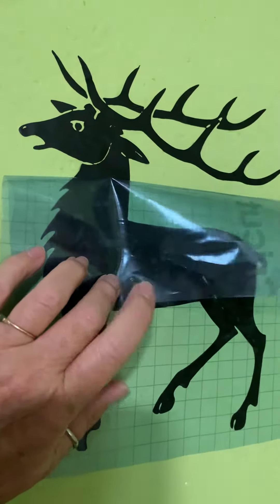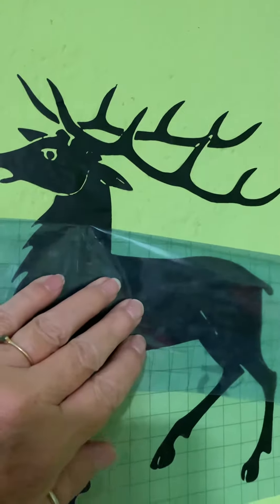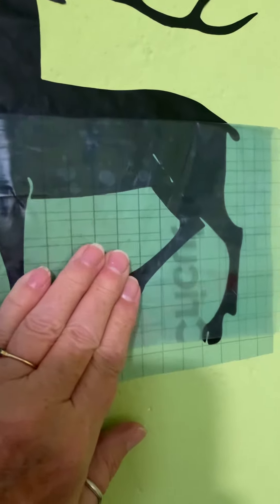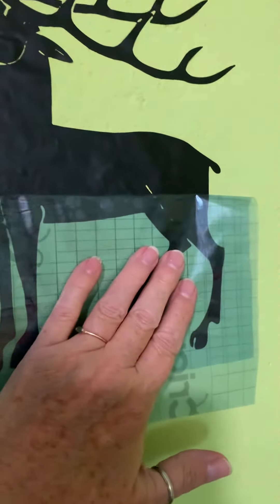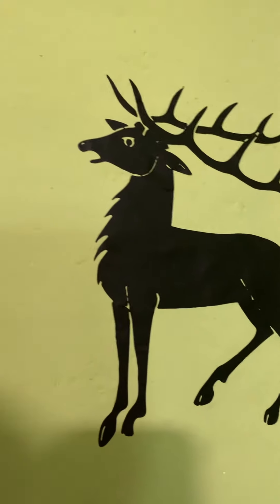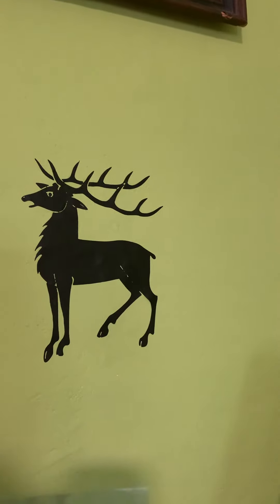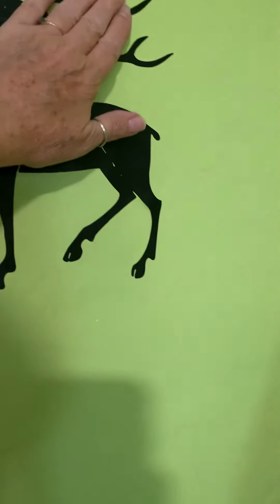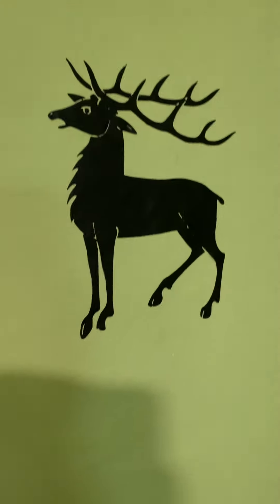Wall Decals, final step, video 3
Vermontladygifts.com